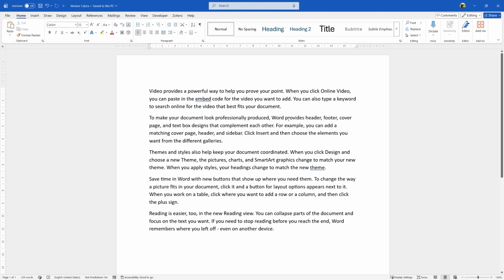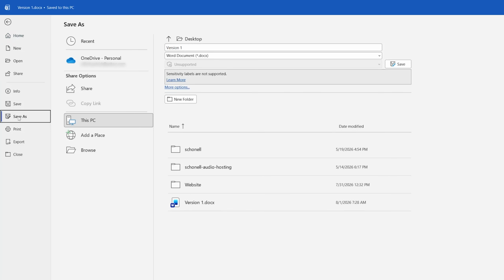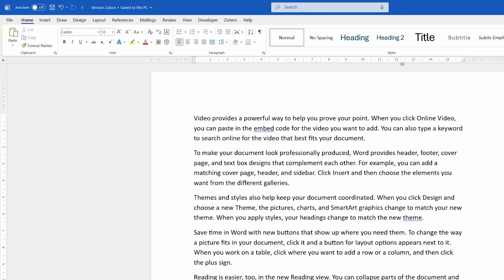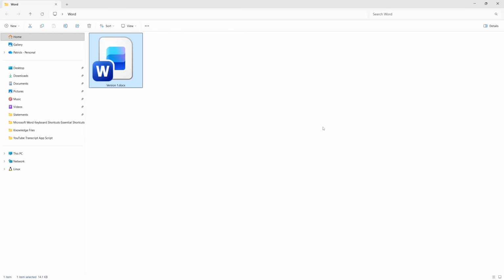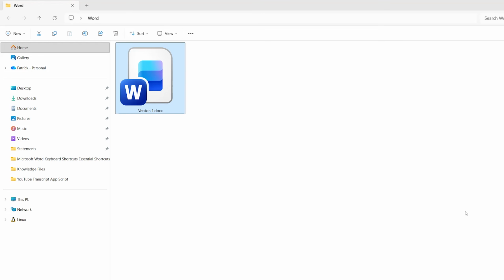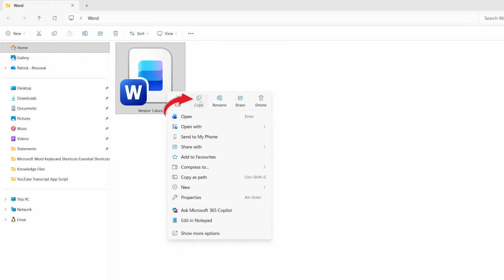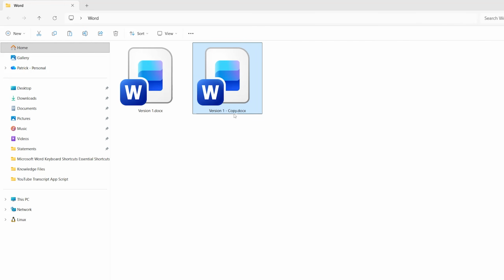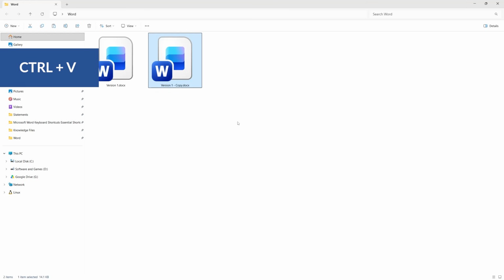How to Make a Copy of a Word Document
Learn how to make a copy of a Word document in three fast ways — without altering your original file.

⏱️ TIMESTAMPS
00:00 Intro
00:07 Method 1: Save As a New Version
00:35 Method 2: Copy & Paste in File Explorer
00:54 Method 3: Ctrl + C / Ctrl + V Shortcut
01:04 Outro

📖 YOU'LL LEARN
✔ How to duplicate a word document using Save As
✔ How to copy a file directly from your computer
✔ The keyboard shortcut to copy a file in seconds

— Accidentally editing the original instead of a copy
— Not knowing where the duplicate was saved
— Making copies slowly through menus